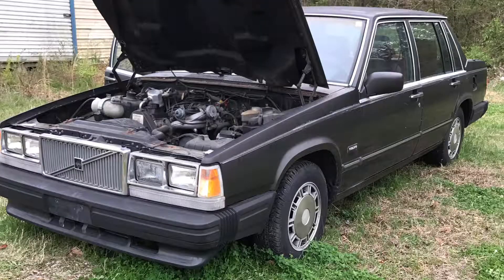My $300 Volvo 740 budget drift build